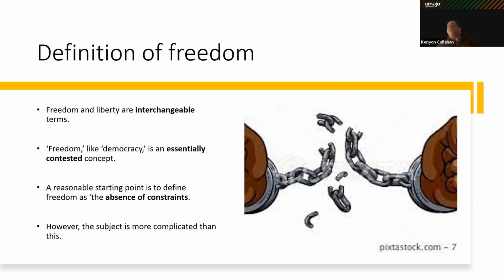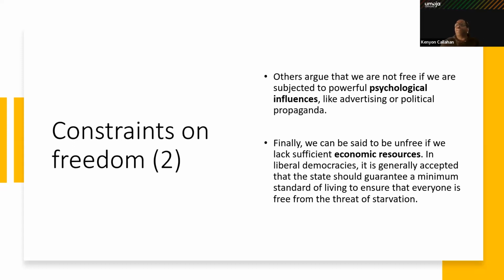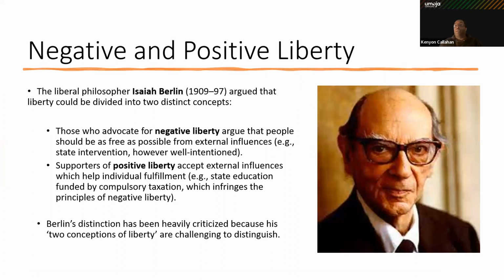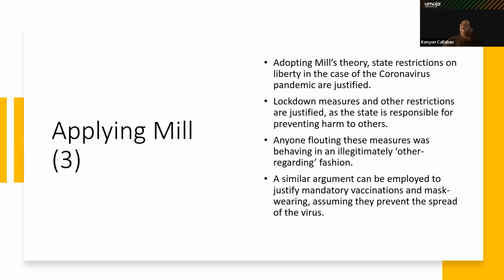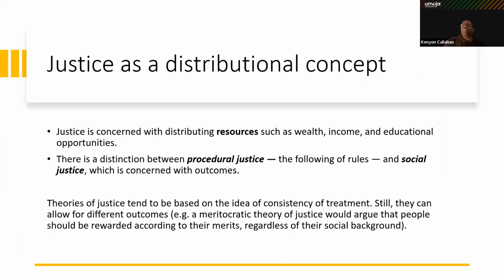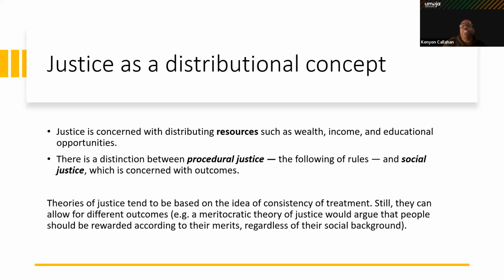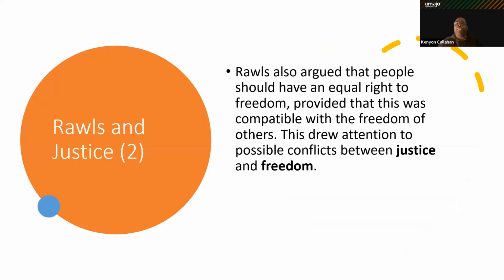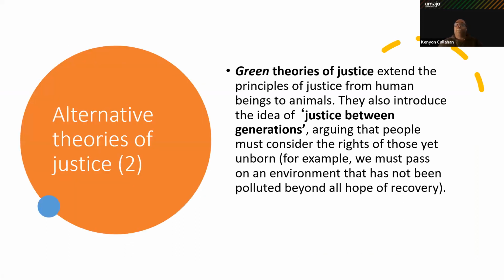Intro Poli Sci Chapter 5: Freedom & Justice